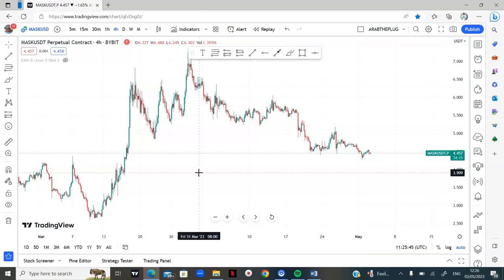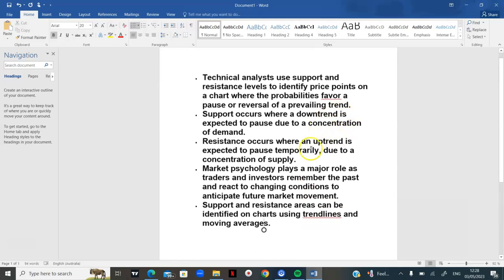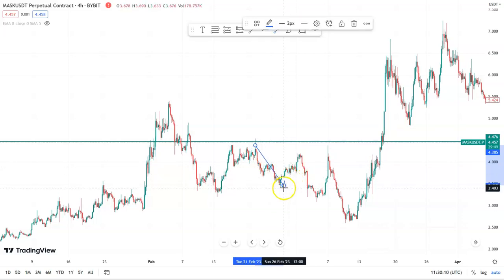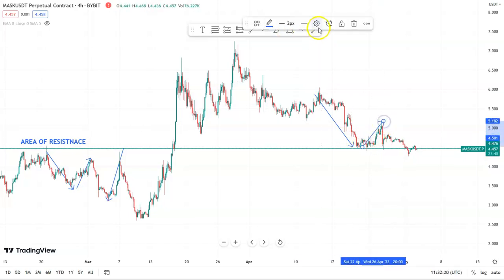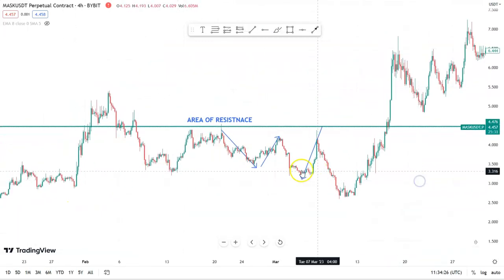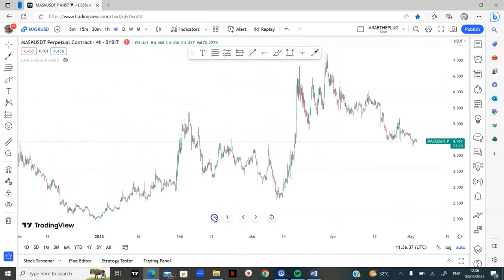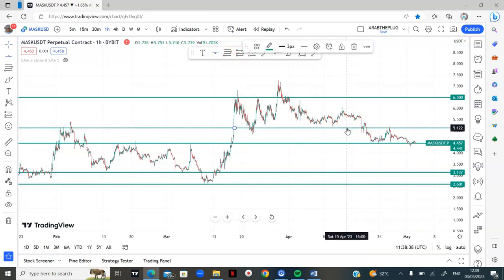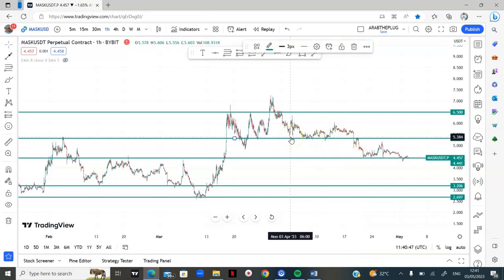The Ultimate Support & Resistance Course (ALL YOU NEED TO KNOW)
In this video, I explained what support and resistance means and how to draw them correctly on your chart.

Next Watch:
Understanding Candlestick Charts for beginners